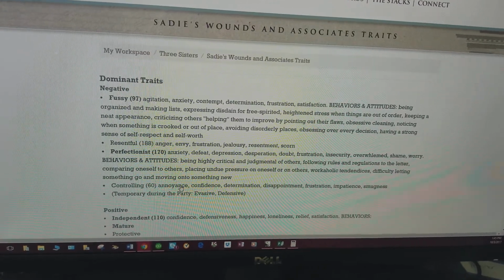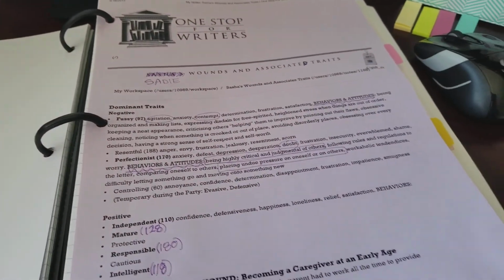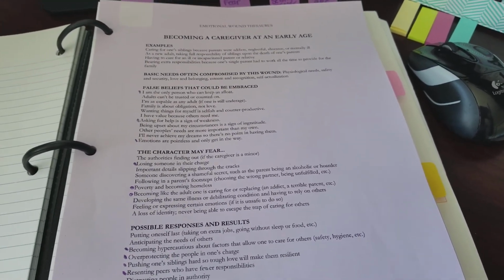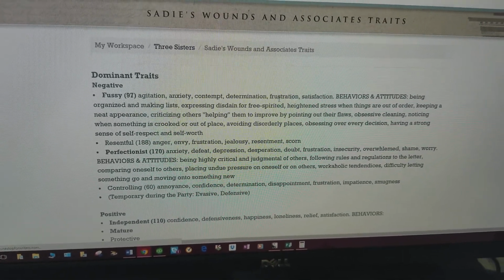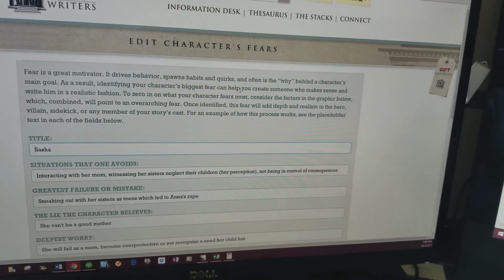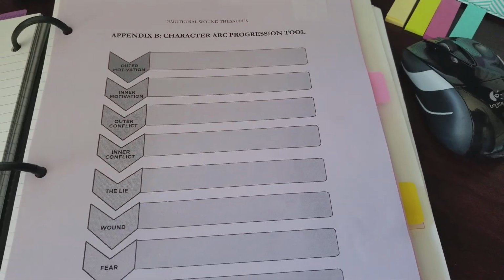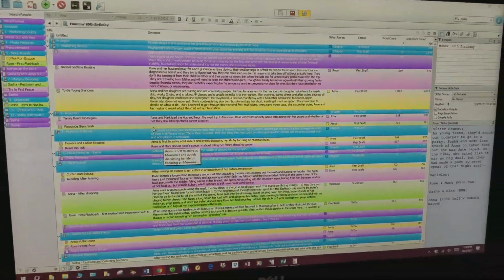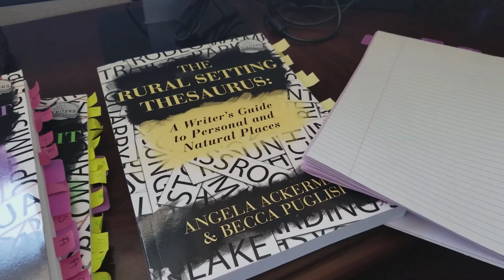Using the Emotional Wound Thesaurus and One Stop for Writers for NaNoWriMo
Part 2 in my video series of how I'm using the priceless resources of the One Stop for Writers website tools, The Emotional Wound Thesaurus, etc in preparation for NaNoWriMo 2017.